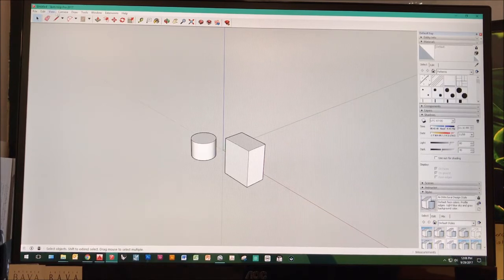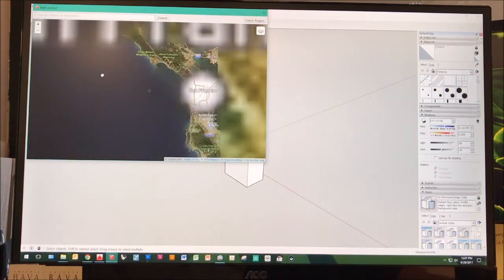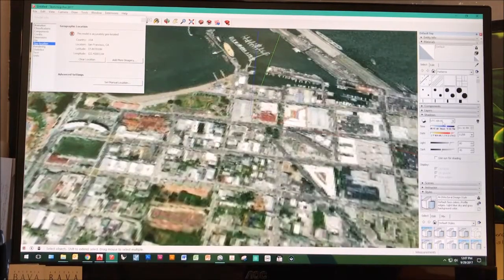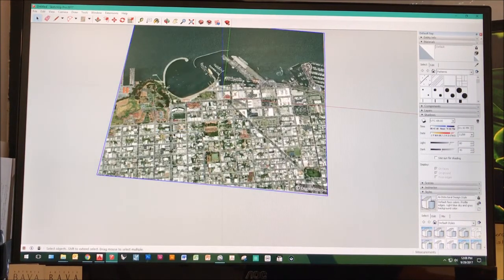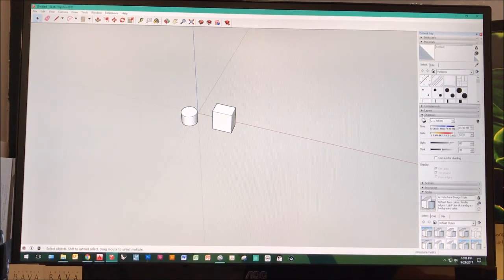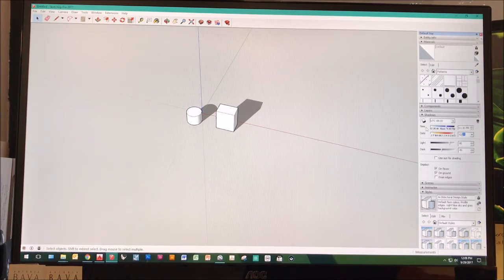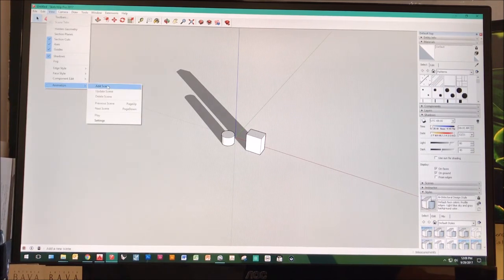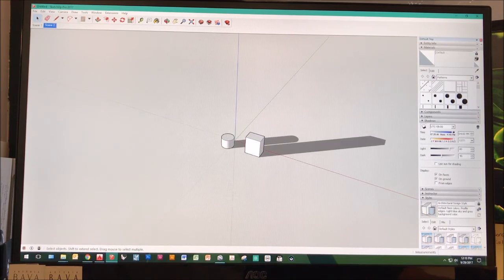Sketchup Shadow Analysis Set up Tutorial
A basic tutorial on how to set up a geo-located shadow analysis in Sketchup.